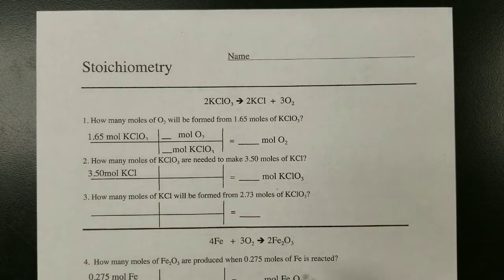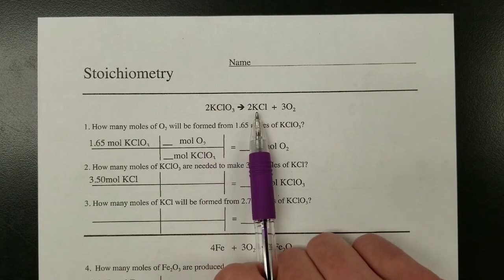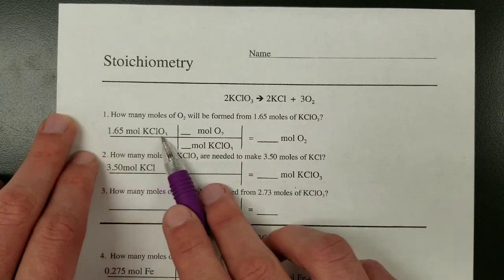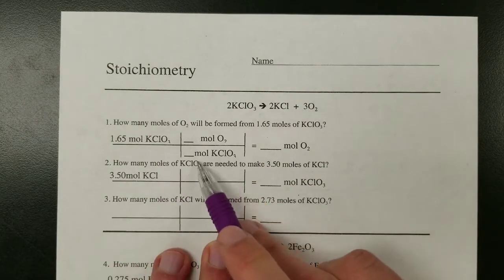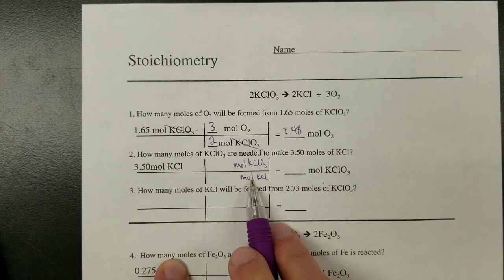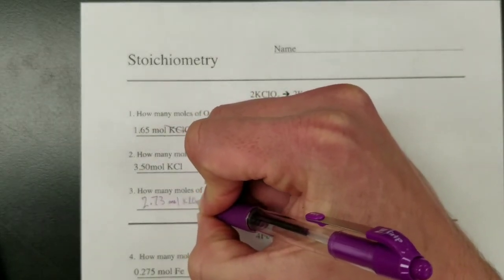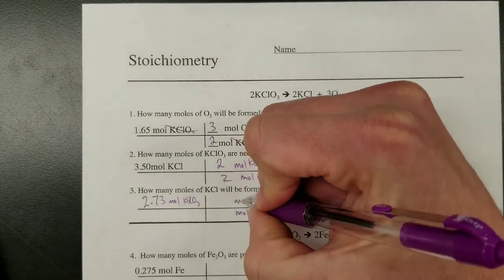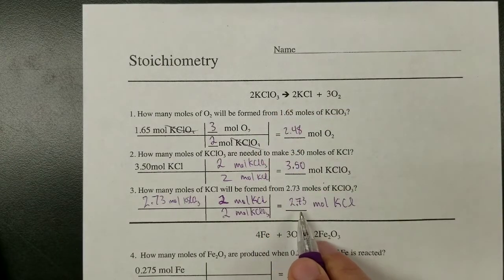Intro to Stoichiometry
Simple stoichiometry problems involving mole-mole and gram-gram calculations